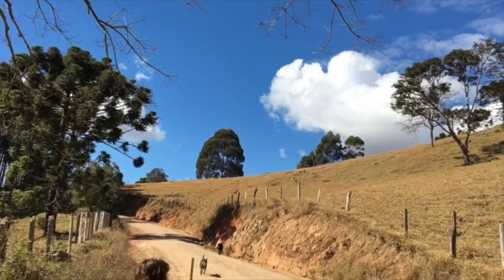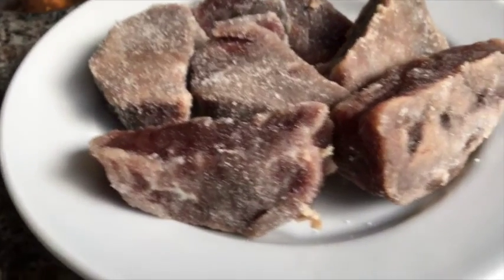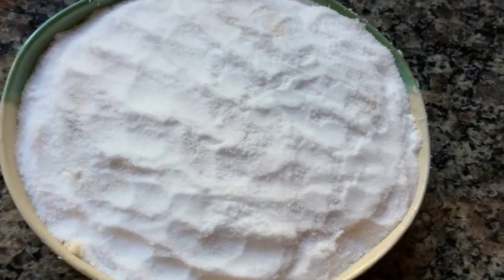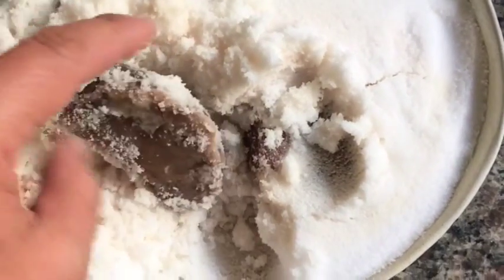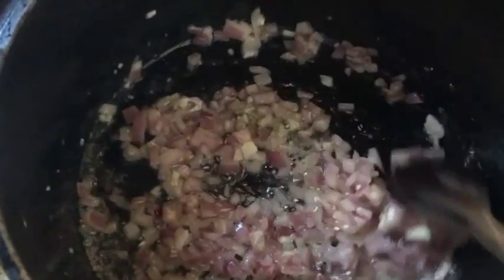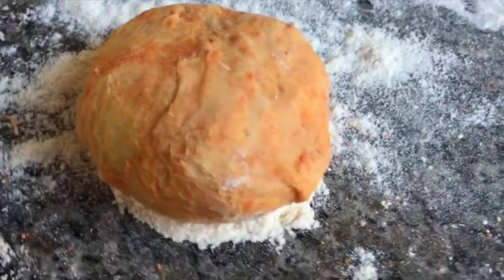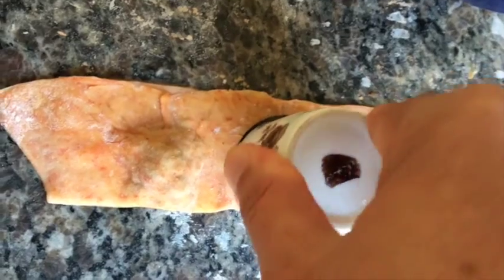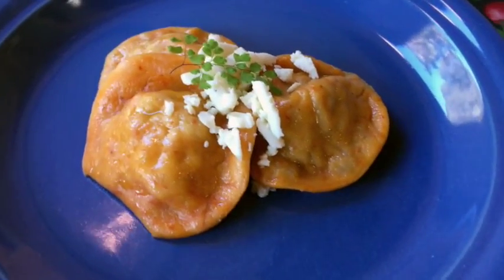Winter in Minas - Inverno em Minas - S01E07 - RAVIOLI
Back in the days meat had to be preserved with salt. Nowadays, cured meat is still used for flavour... Like in the tasty filling for special raviolis...
Antigamente salga-se carne para preservação. Hoje, carne curada ainda é usada, mas mais pelo sabor. como no recheio de raviolis especiais...